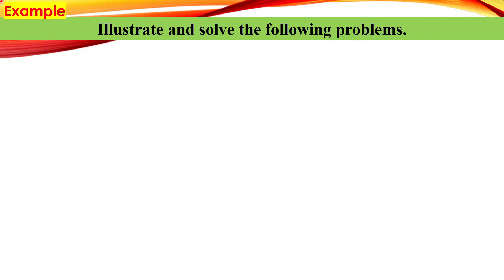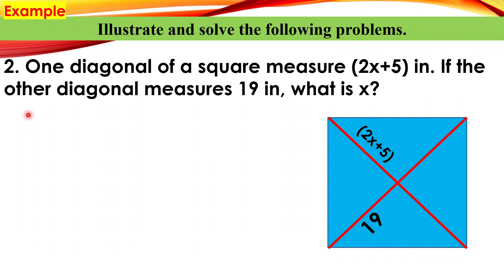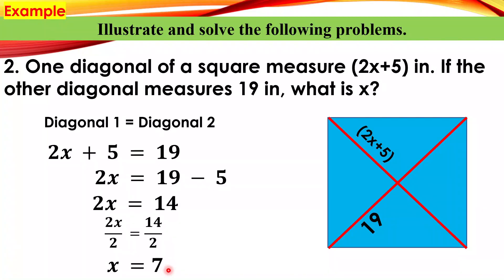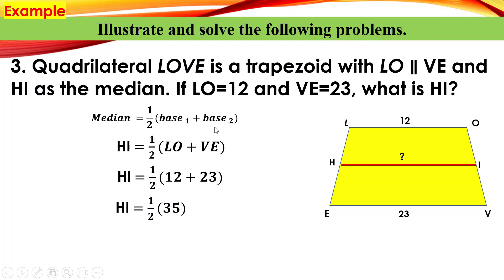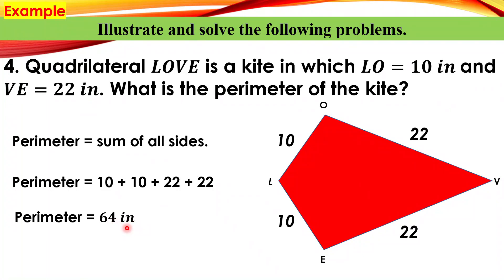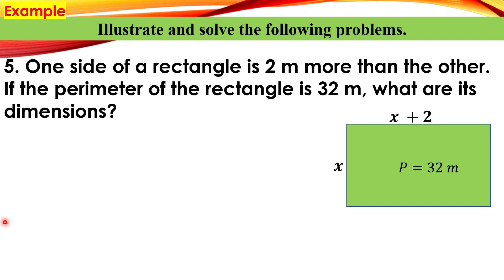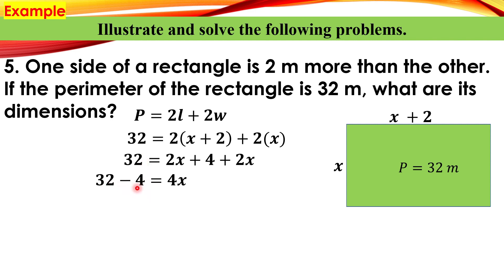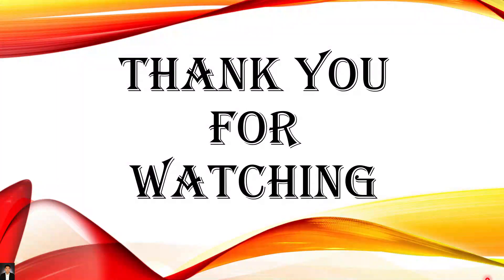Solving Word Problems Related to Quadrilaterals